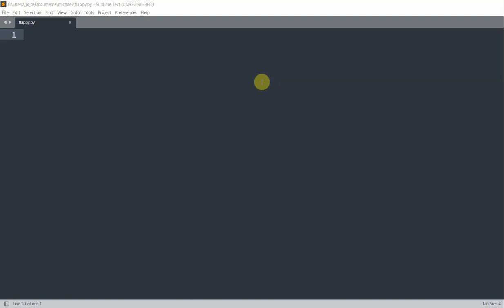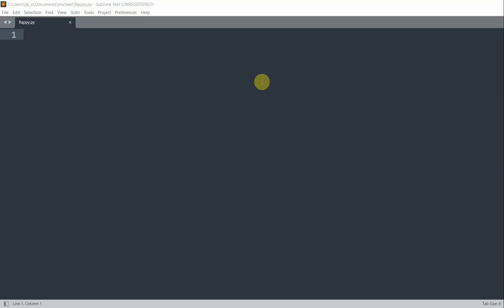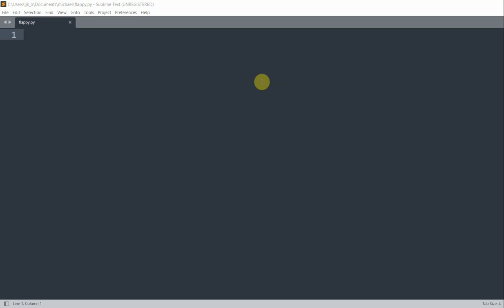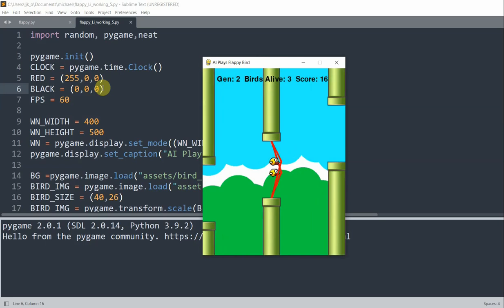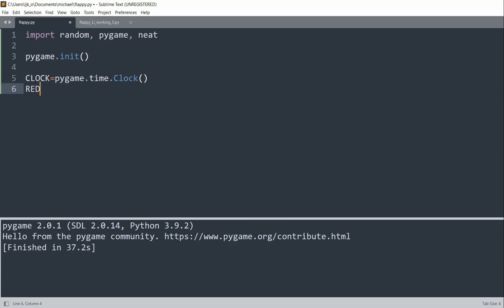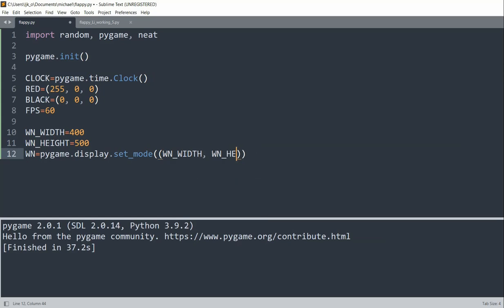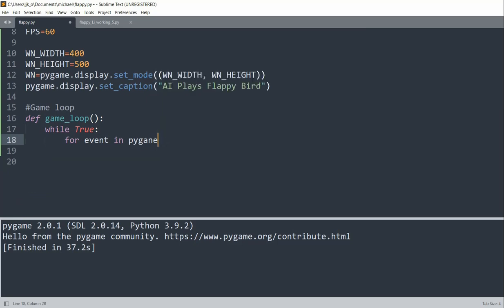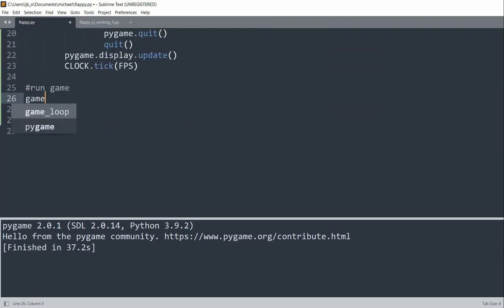AI Learns to Play Flappy Bird in Python #1: Set Up the Bird and the Pipes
This is part 1 of this tutorial series. In this video, I am going to set up bird and pipes, and lay the foundation for the game. Hope you like it. Thanks!